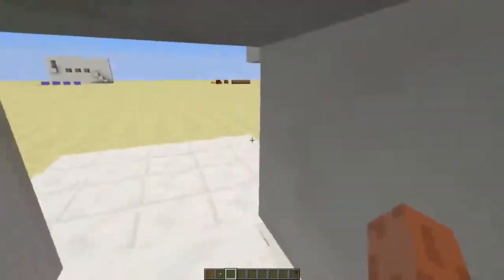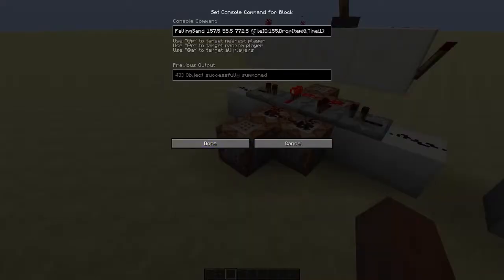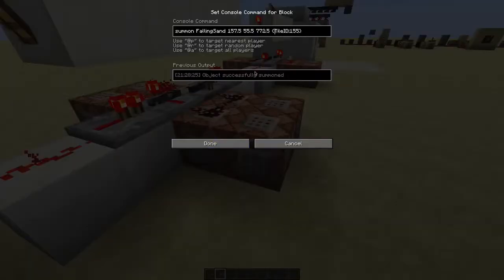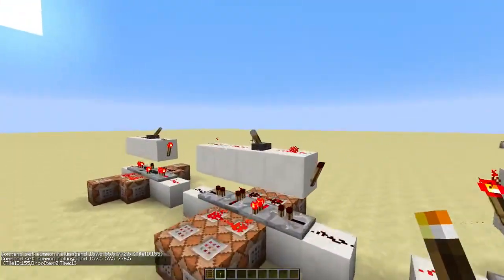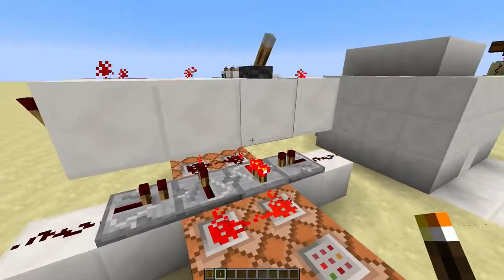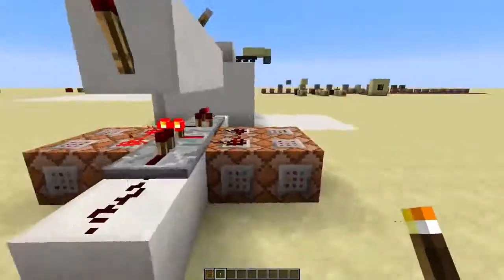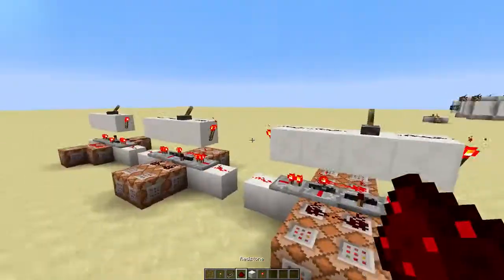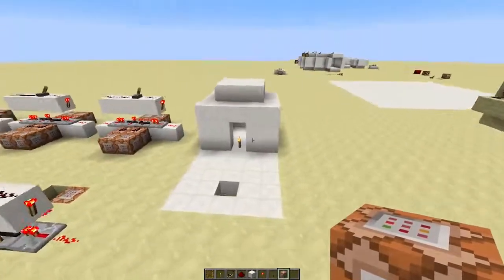Non solid blocks in minecraft the Code behind the blocks